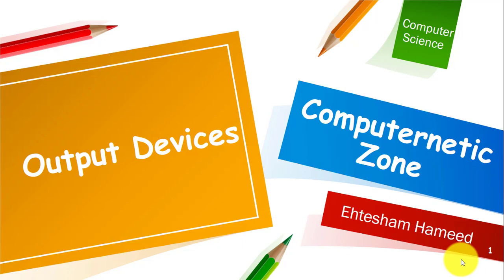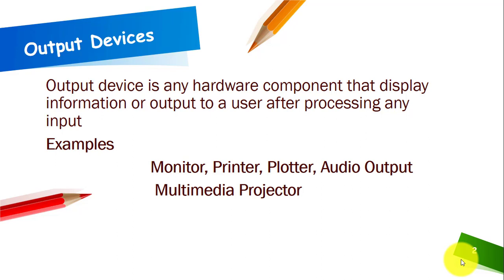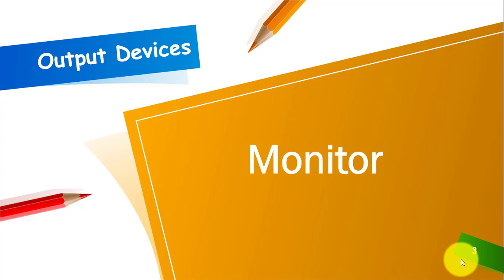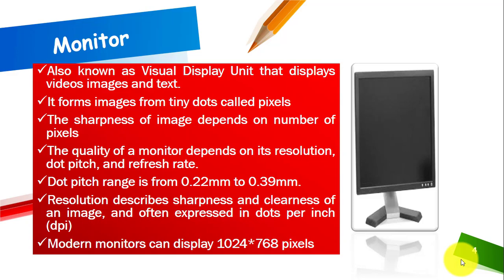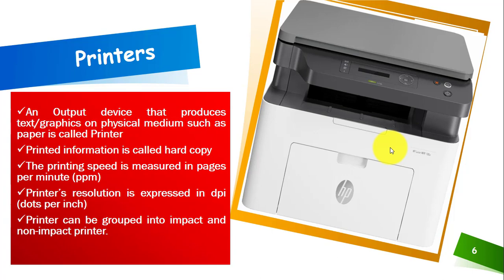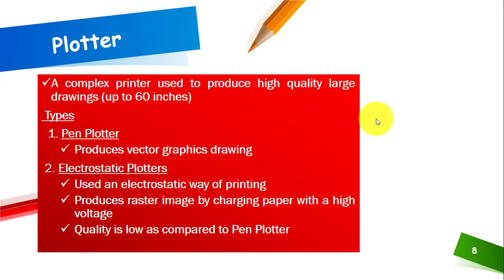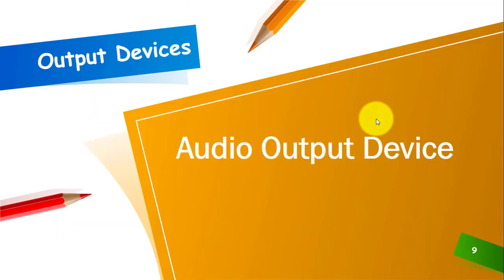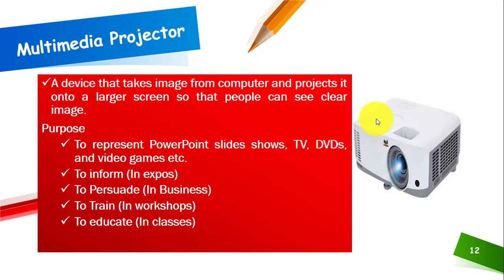Output Devices of Computer ( Examples and Purpose of Output devices ) | 5 output devices names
Wanna learn about Output devices? You are at perfect place as this lecture elucidates output devices of computer in aptly manner